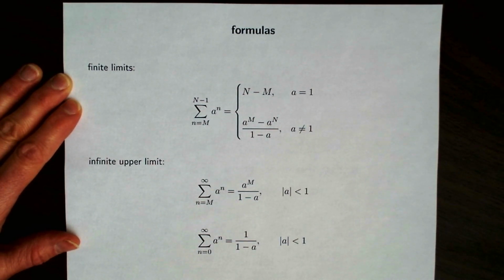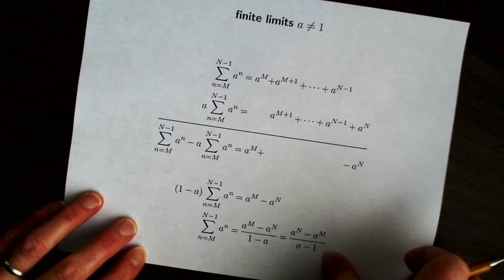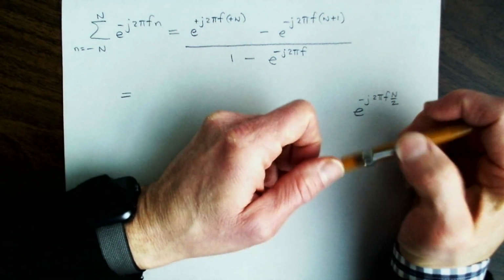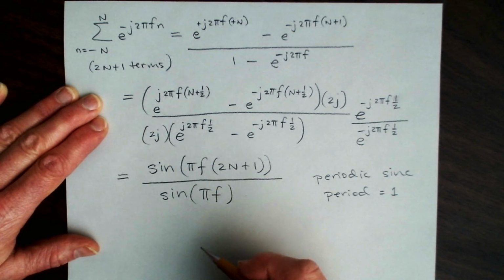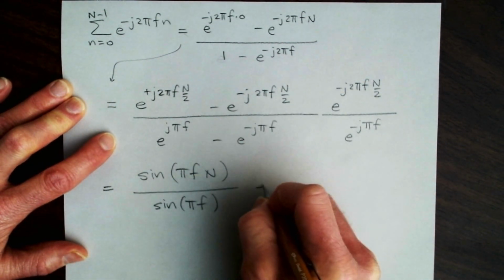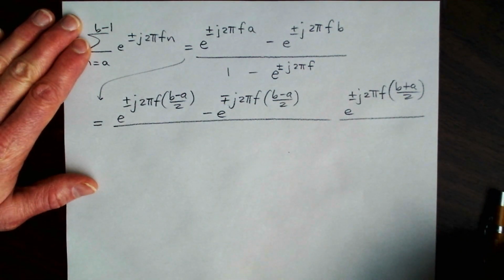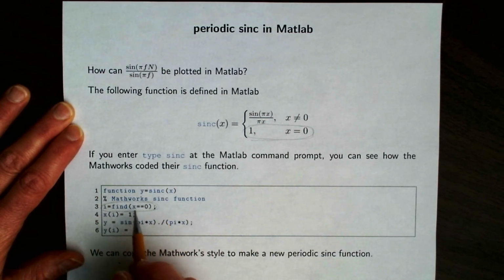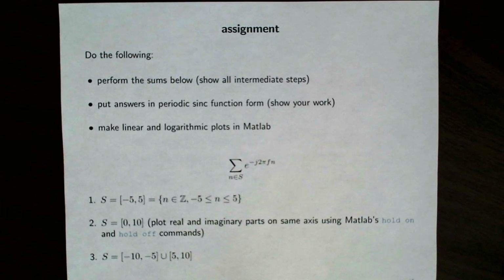Sum of Complex Exponential Signal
Proves geometric series formulas.  Uses these formulas to sum complex exponential signals.  See also the "Resources" tab on the class web